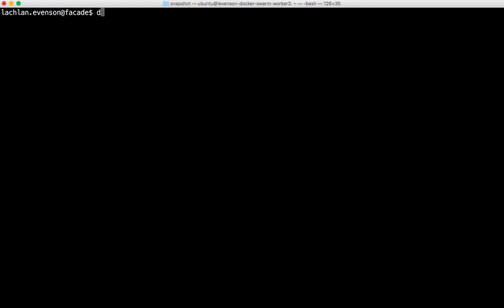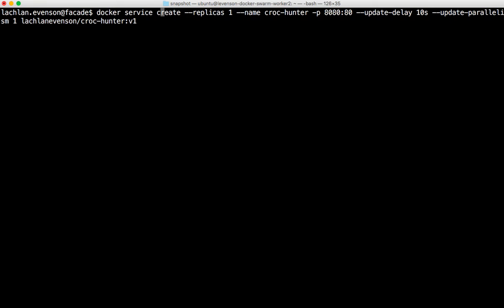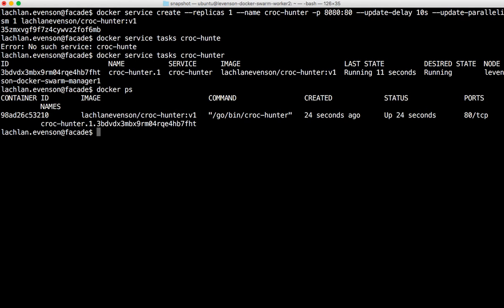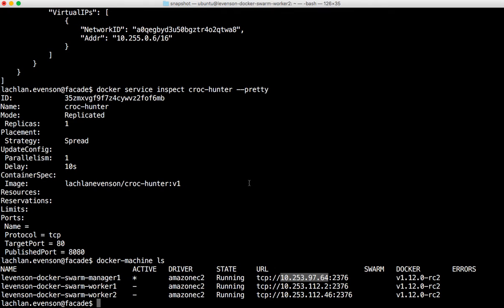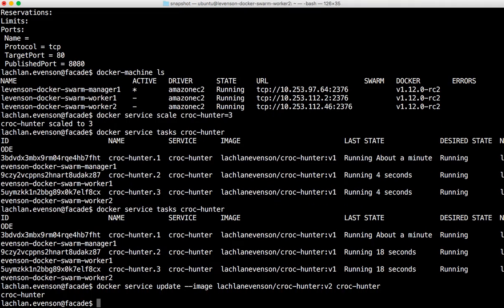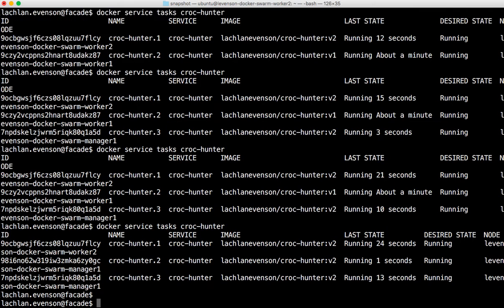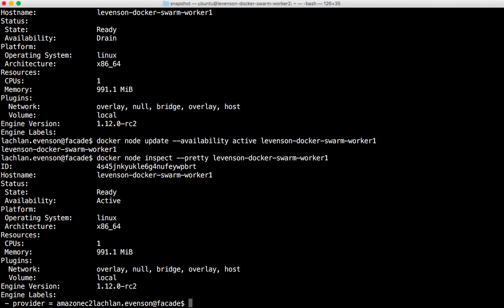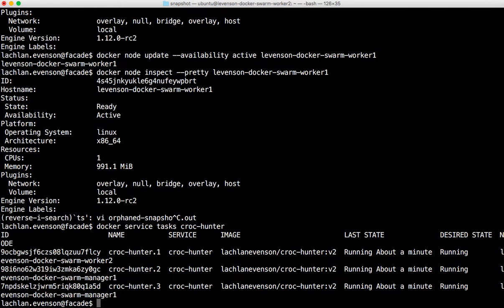15 minutes with Docker Swarm Mode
15 minutes with Docker Swarm Mode